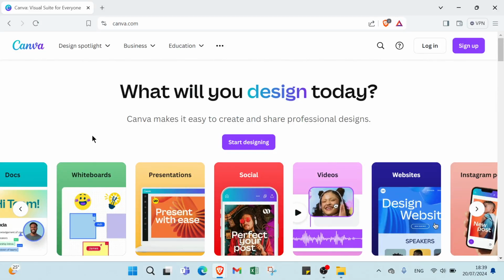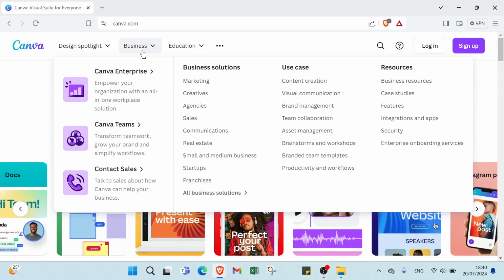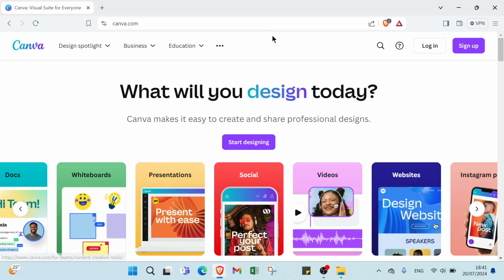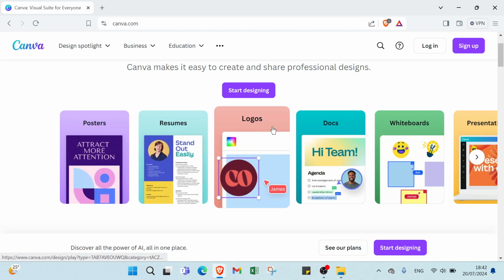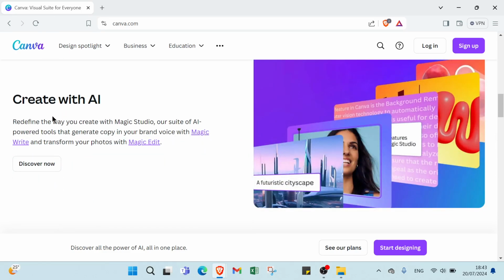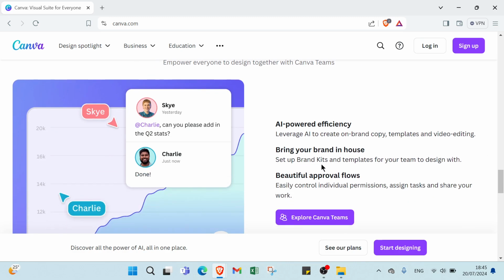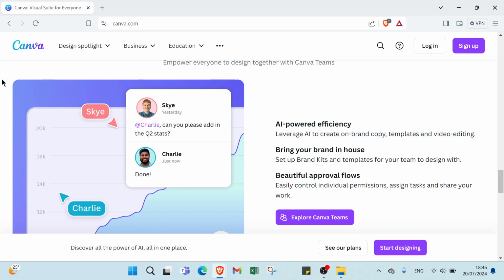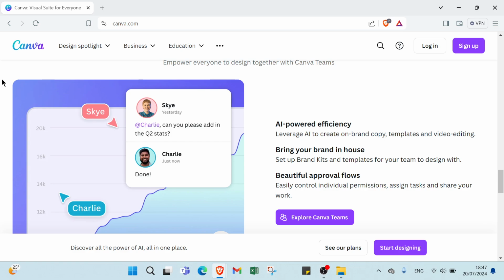How to Create a Digital Business Card in Canva: Insider Tips for Stunning Creations